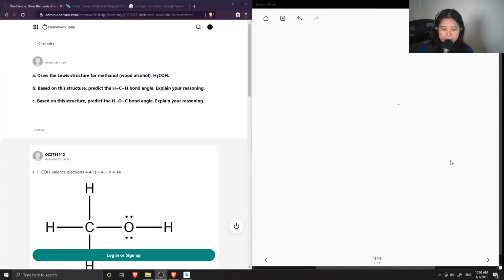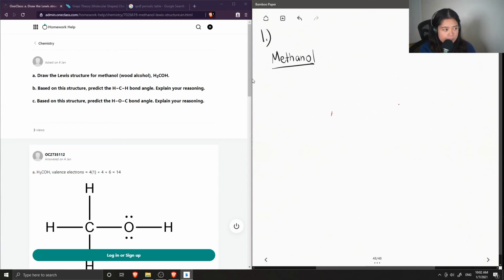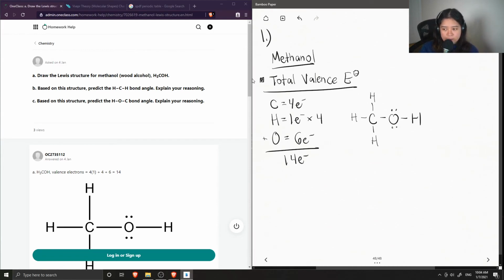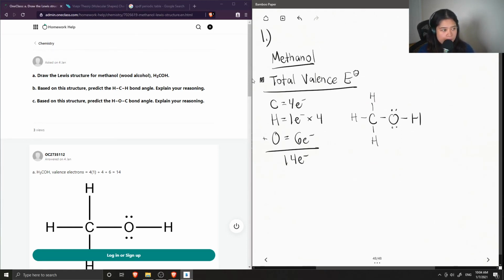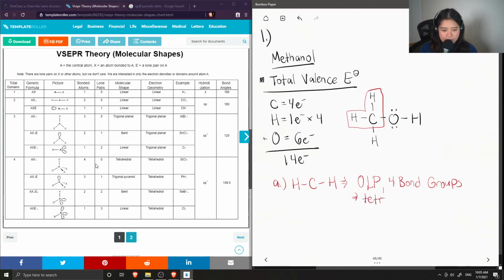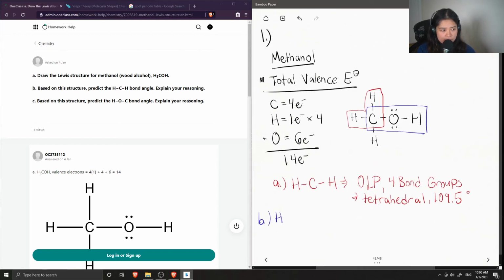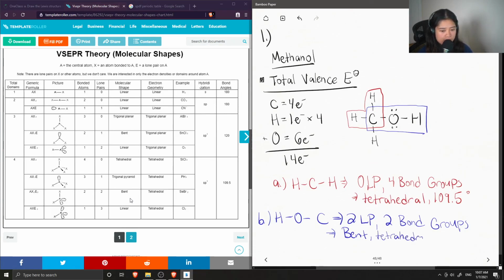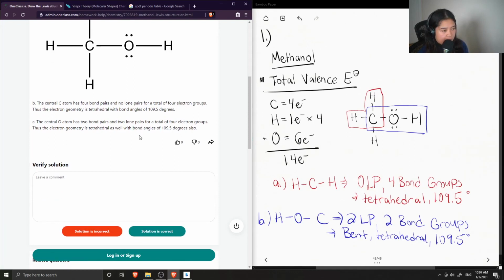a Draw the Lewis structure for methanol wood alcohol, H3COH b Based on this structure, predict